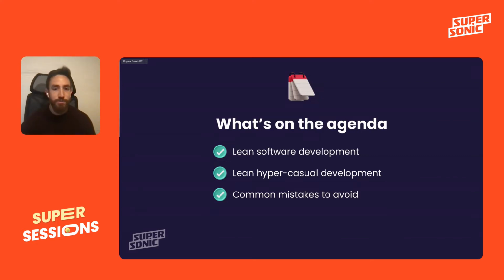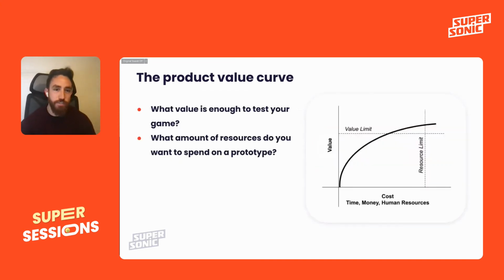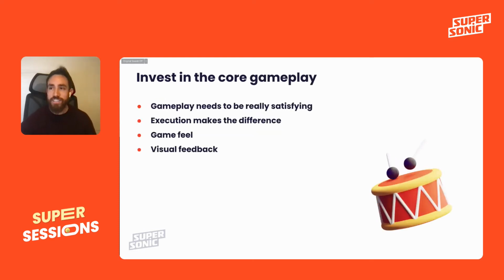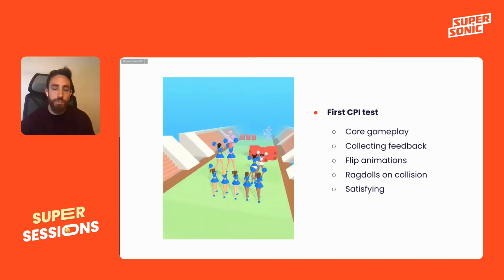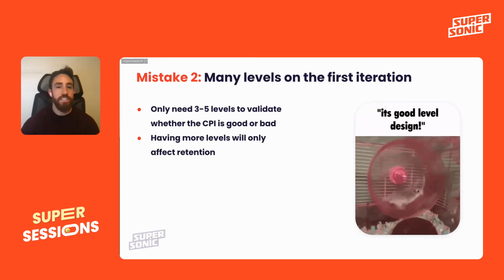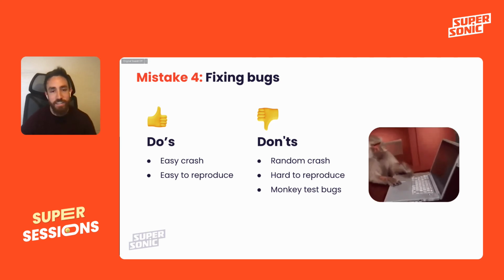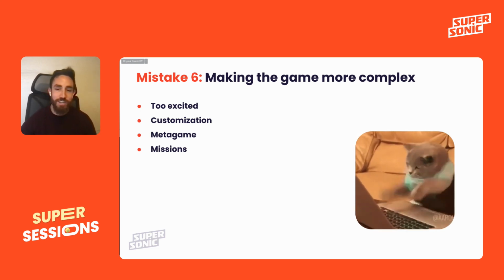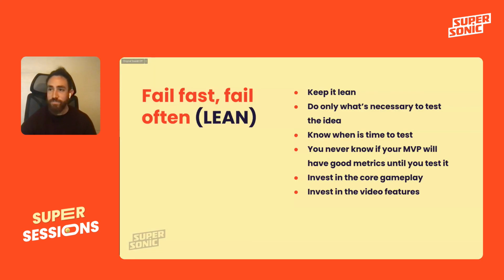SuperSessions 2021: How to Be a Leaner, Faster Game Developer | Vinicius Pachá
The hyper-casual game industry changes quickly, and you need to adapt your development approach to keep up without sacrificing quality. Vinicius Pachá, Senior Game Developer at Supersonic, knows what it takes to become a lean, mean, hyper-casual developing machine. He shares tangible tips for approaching game development in a simple, clear way - along with suggestions for prioritization.